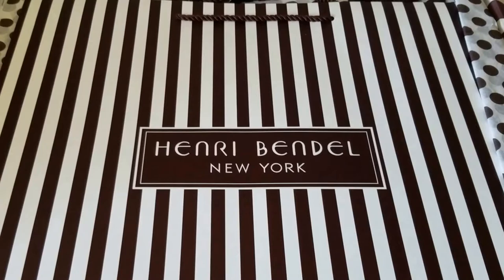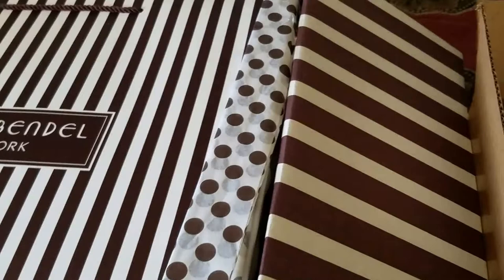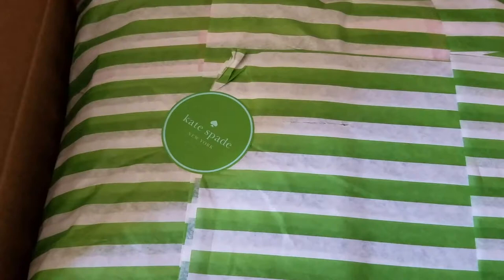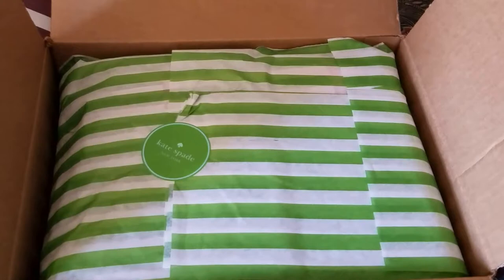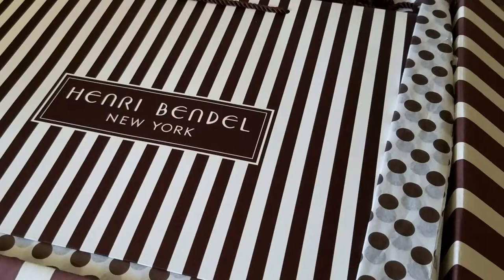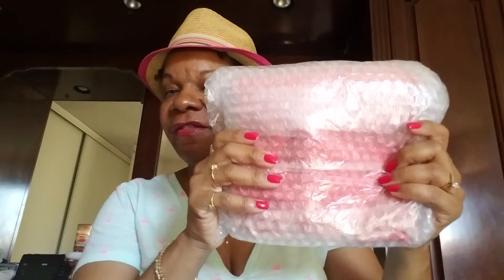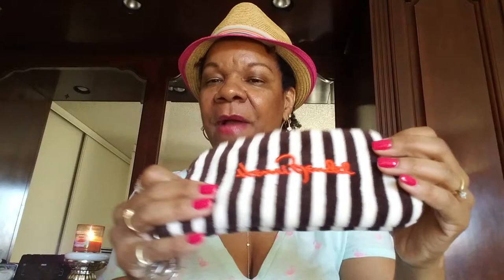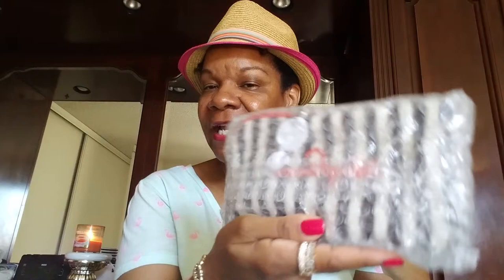Henri Bendel Haul & Kate Spade "Mindy Bag" Unboxing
Just wanted to share a few things I picked up.  Have a great weekend :)